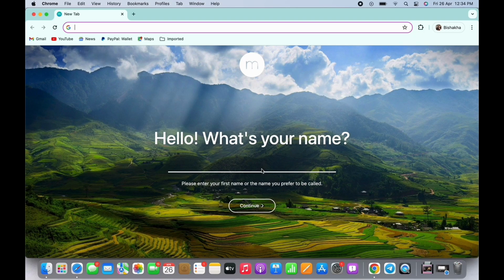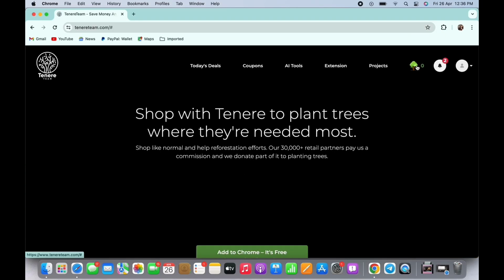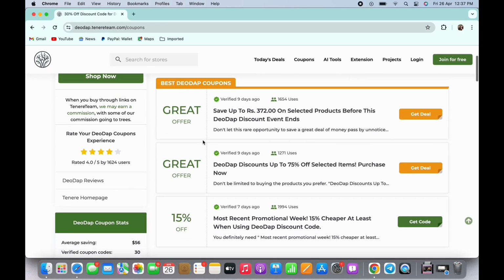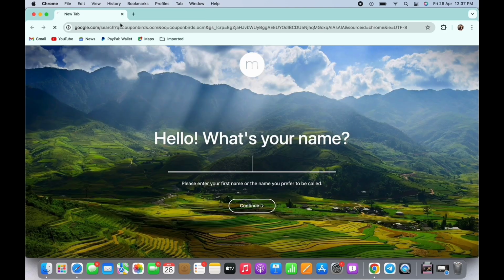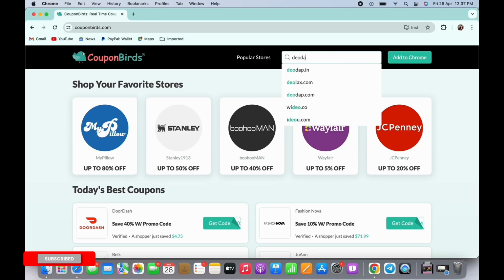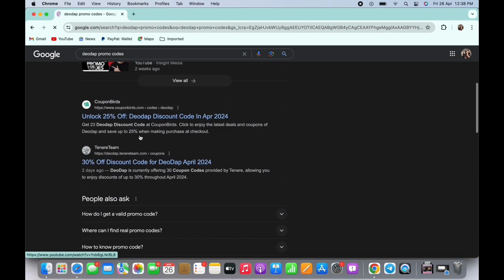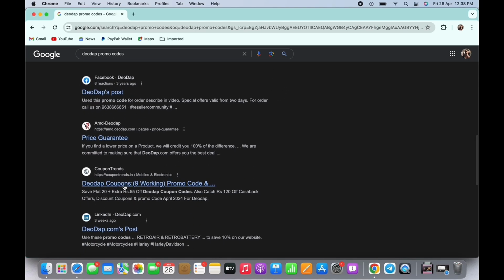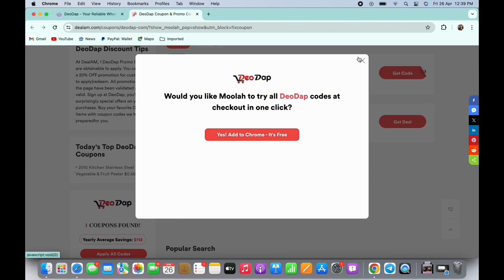Deodap Promo Codes: TOP 3 DISCOUNTS 2024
Looking to score some discounts on Deodap products? This easy guide provides step-by-step instructions on how to find and obtain promo codes for Deodap, allowing you to save money on your purchases. Maximize your savings and get the best deals by following this straightforward process.

In this tutorial:
0:00 - Introduction
0:05 - How to Get Deodap Promo Codes (EASY)

Learn how to quickly and efficiently access Deodap promo codes in 2024 with this comprehensive guide. This tutorial covers various methods of finding promo codes comprehensively, ensuring you can enjoy discounts on Deodap products.

Save money on your Deodap purchases by following this guide to get promo codes!